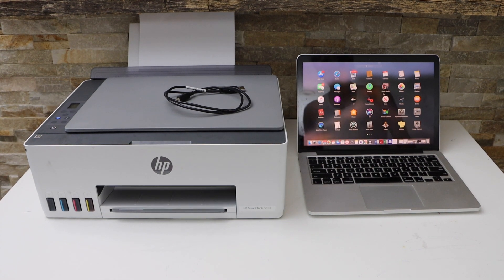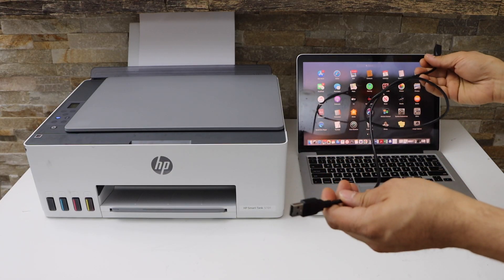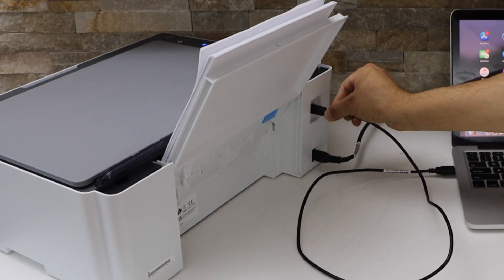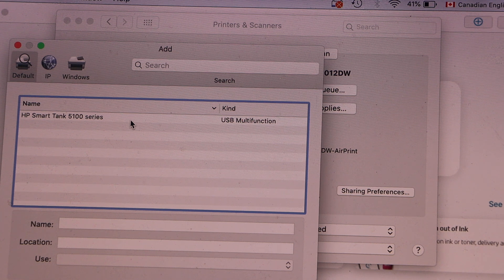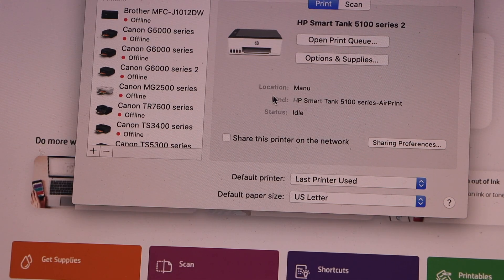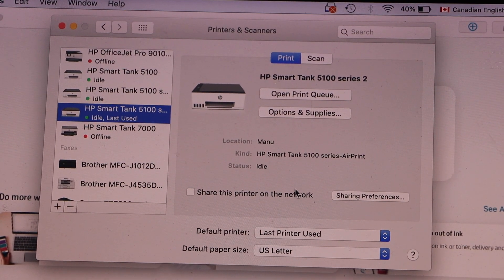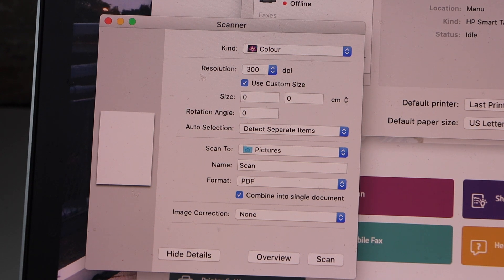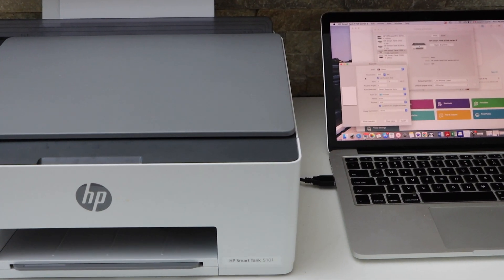HP Smart Tank 520 | 525 | 540 | 580 | 589 USB Setup | Quick Setup For Printing & Scanning.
This video reviews how to do Fast USB Setup for the HP Smart Tank 520, 525, 540, 580, and 589 all-in-one printers & starts using it for printing and scanning quickly.